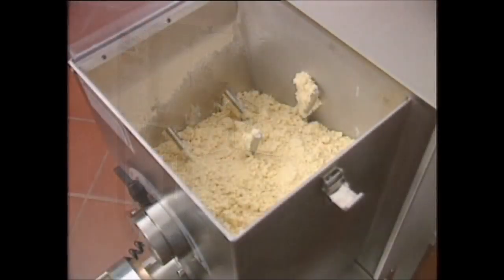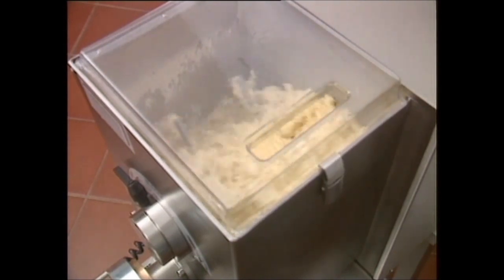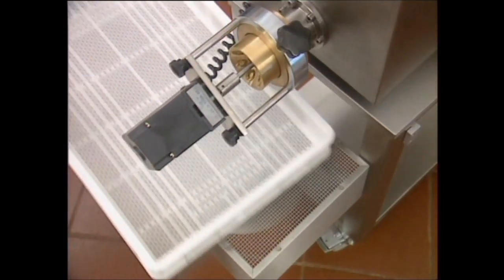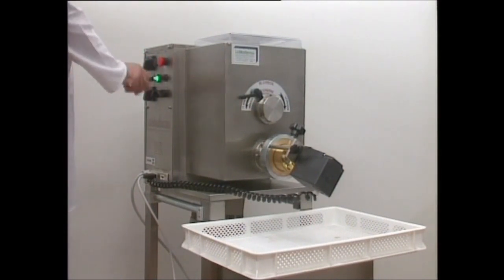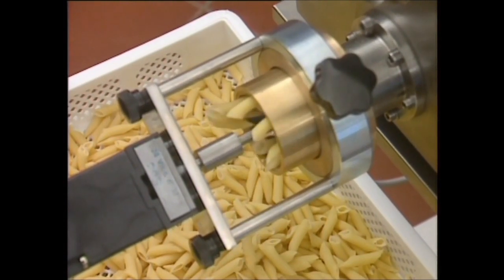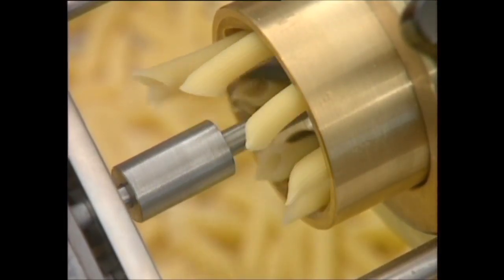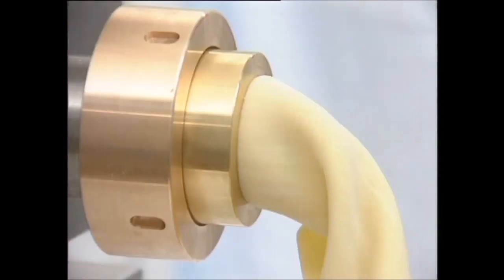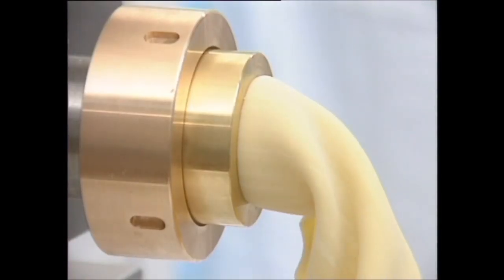La Monferrina P6 Pasta Extruder - ProBAKE Bakery Equipment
La Monferrina P6 is an automatic extrusion pasta machine for small to medium production. Optional Ravioli and Gnocchi attachments can be installed.